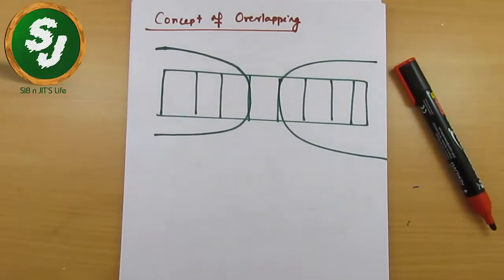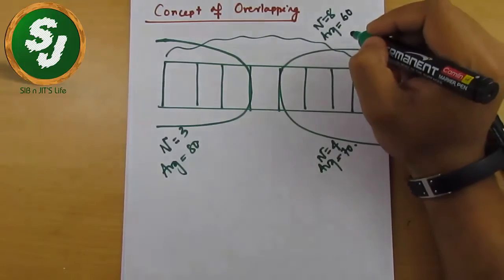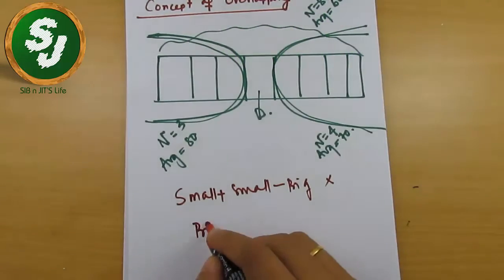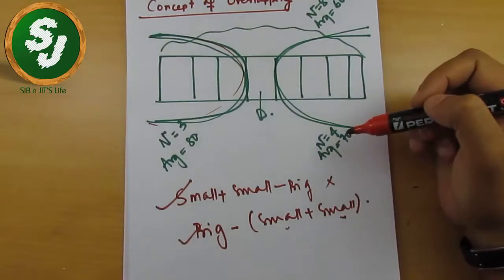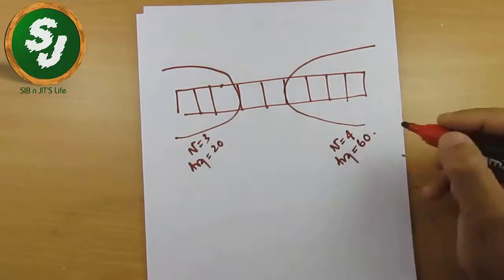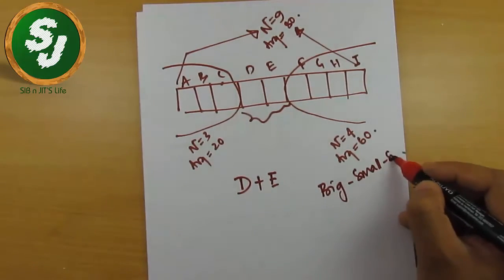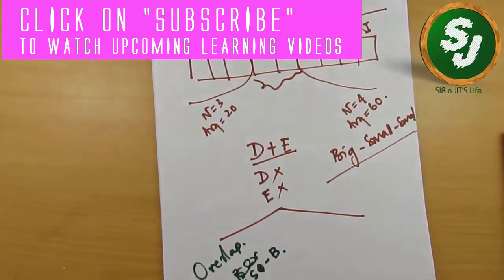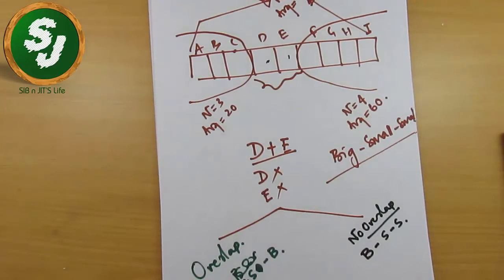Video#81 "Concept of overlapping-part2"- Important question frequently asked in IBPS-PO/CLERK exam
This video is useful for learning the basics of the chapter Average. To solve questions quickly a student must learn these techniques in depth.

The chapter "AVERAGE" is itself a tough chapter which involves so many tricky questions. Students mainly face problem in solving questions quick and fast. Average is such a chapter which can be used in any other chapter to frame any level of questions. This chapter is to be used in chapters like DATA INTERPRETATION, TIME AND WORK, PROFIT AND LOSS ETC.

And moreover, the concepts involved in AVERAGE is highly useful for various examination like IBPS-PO/CLERK, SSC, RAILWAY, IBPS-SO SIDBI, CAT/MAT, Railways , LIC, IB examination.

Good Luck.